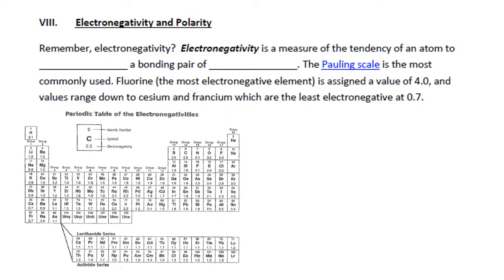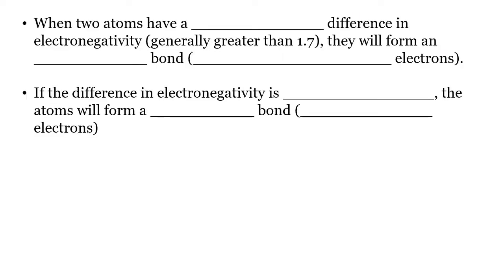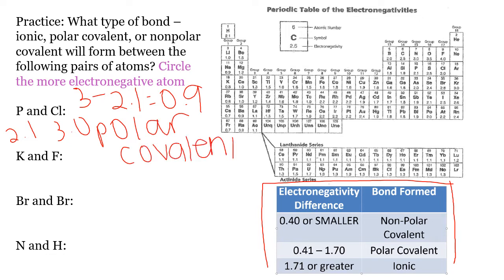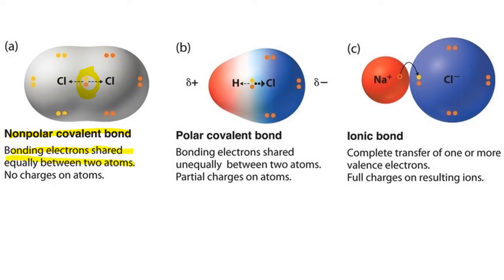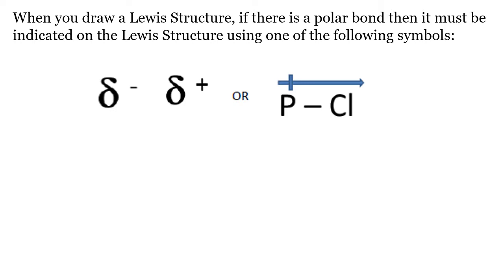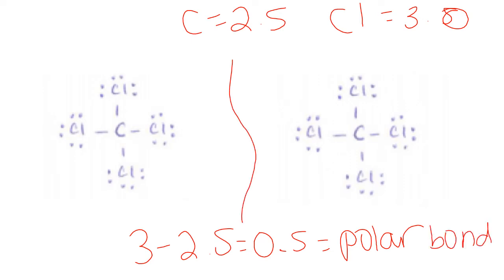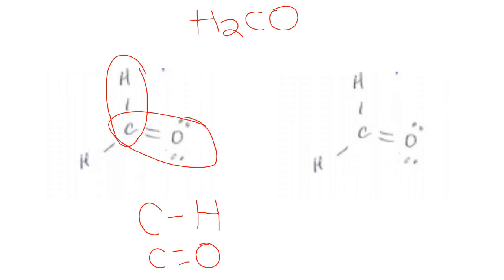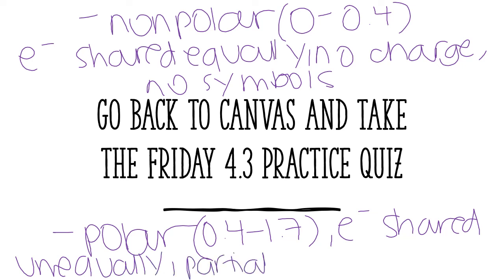From 2020- Bond Polarity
KHS Lecture for Pre-AP Chemistry!